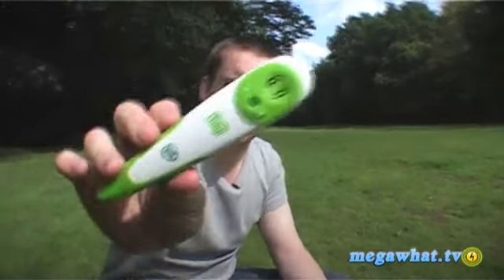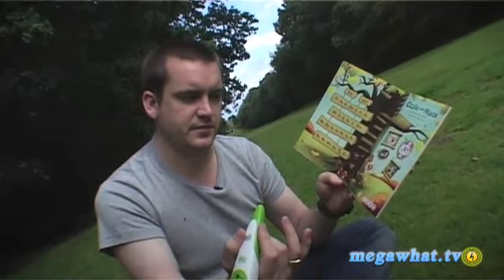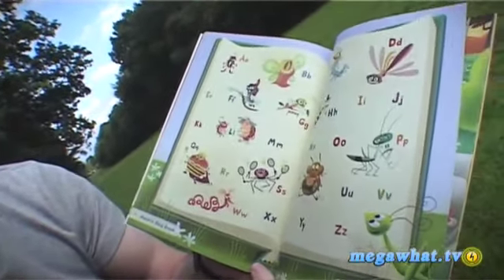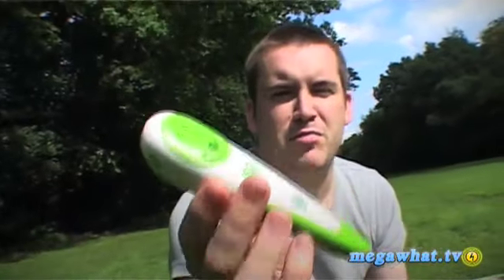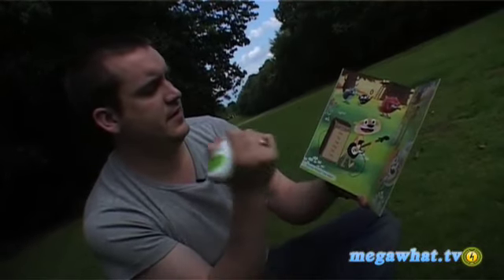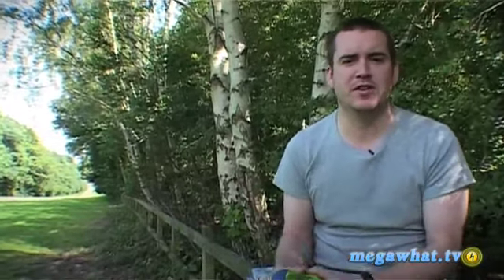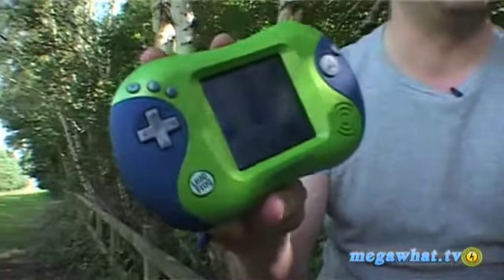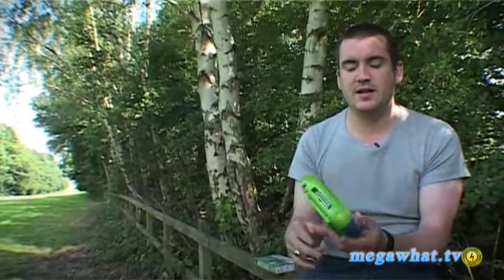LeapFrog Tag Reading System & Leapster 2 Review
Stuart Miles gets in touch with his inner child to see what happens when you mix entertainment and educational content with this review of the LeapFrog reading system